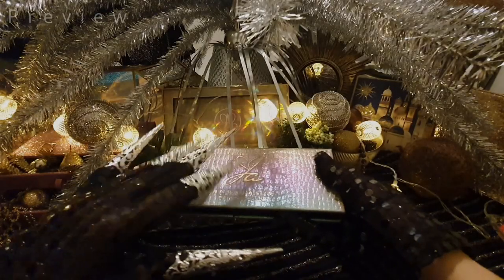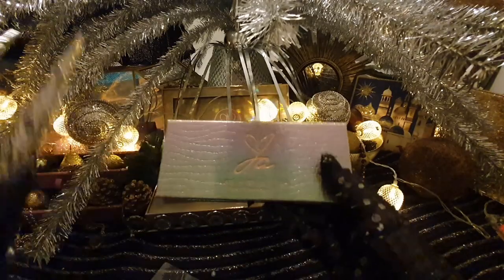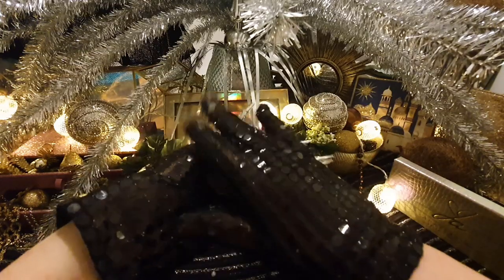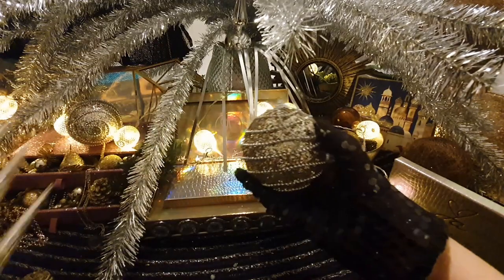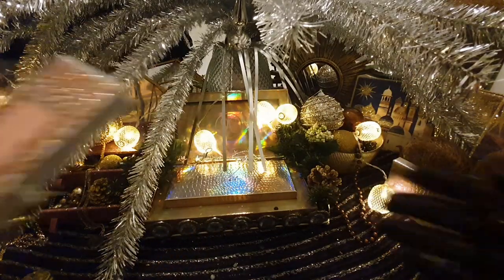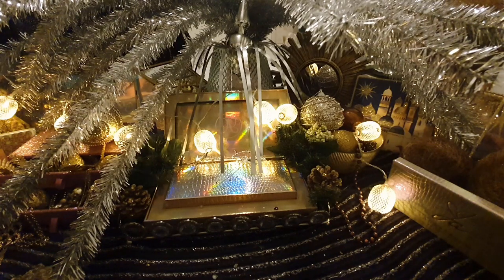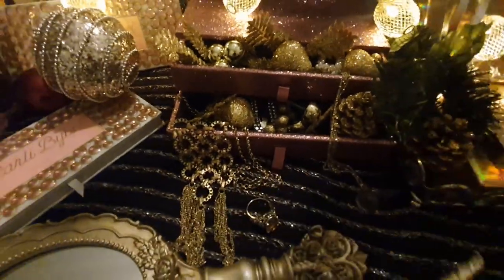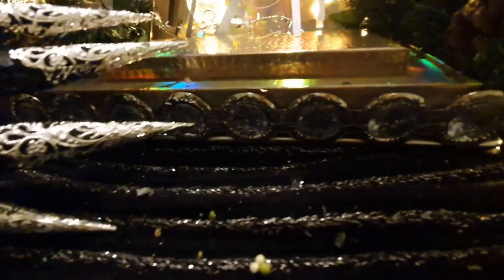ASMR Close Breathy Whispers👄Nail Tapping on Anastasia Palettes/Sequins Gloves💎Jewelry💍Ornaments🎊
In this video I'll be gently tapping with long, metal nails on Anastasia Beverly Hills palettes, jewelry, cards & ornaments, while wearing sequins gloves. I'll be whispering very close to your ears & from ear to ear. It took me forever to put together this table of tingly items & set them up in the prettiest way 😊. I hope you enjoy it & please let me know what you think about the video, feedback is a great learning tool for me. Suggestions for future videos are welcome as well!

Timeline: (I'll be whispering during the whole video)
0:00 Preview
2:11 Intro/ramble (handmovements, sequins scratching, tapping)
4:43 Tapping/gentle scratching on palettes, jewelry, ornaments etc.

I have a Q&A video coming up to celebrate 400 subs, so please leave any questions in the comments, ask me anything!